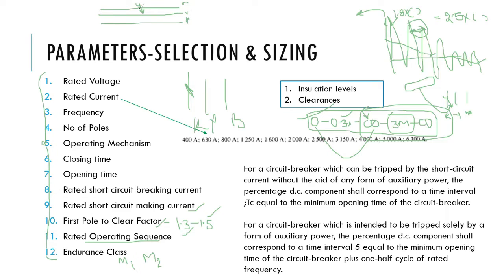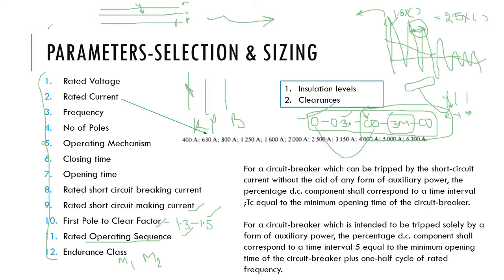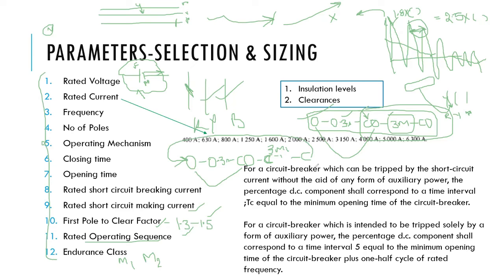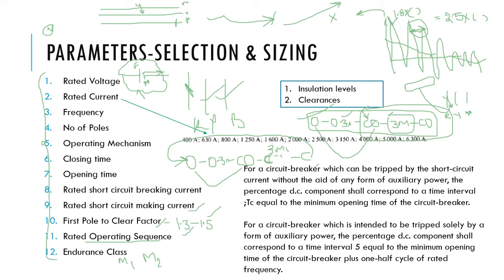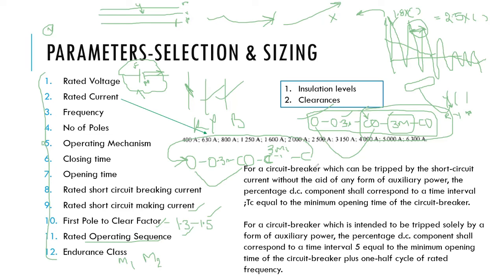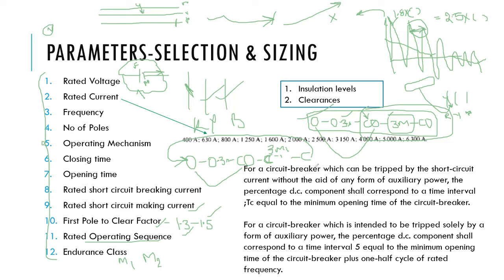HV and EHV Circuit Breaker Selection and Sizing Calculation | Part 3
HV and EHV Circuit Breaker Selection and Sizing Calculation
400 kV and 220 kV Substation - Real time Project & International Standards (IEC, IEEE)
substation
electrical engineering
electrician
renewable energy
সাবস্টেশন ডিজাইন
Suggested :
What Is a Substation| Substation Design Part 1
Substation design

1. Substation/Switching Equipment selection and sizing - (IEC,IS, IEEE Standards)
2. CT VT Sizing Calculations Busbar sizing
3. HT & LT Cables
4. Cable tray sizing calculations Voltage drop calculations Bus duct Sizing calculations Load calculations Transformer Selection Transformer Sizing DG Sizing
5. Single line diagrams
6. Substation Layouts
7. Lighting Calculations
8. Lighting Protections
9. Earthing Calculations
10. Power System Protection Relay settings
11. LA sizing
12. HV circuit breakers sizing
13. Battery sizing
14. UPS sizing calculations